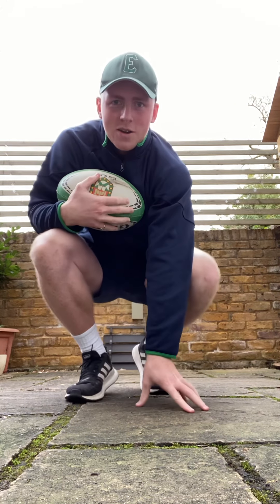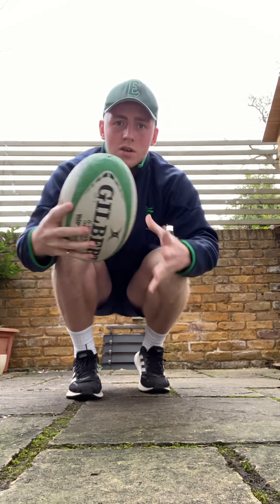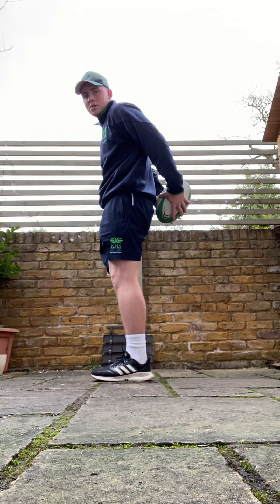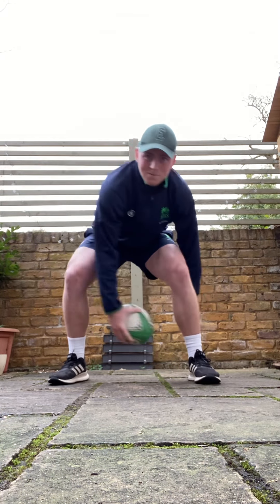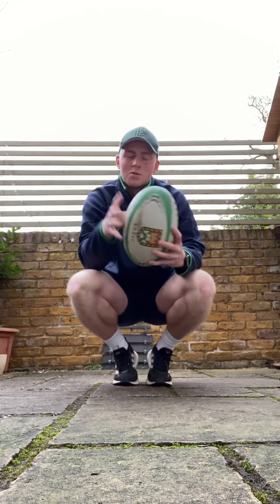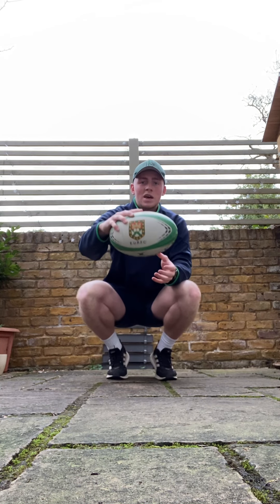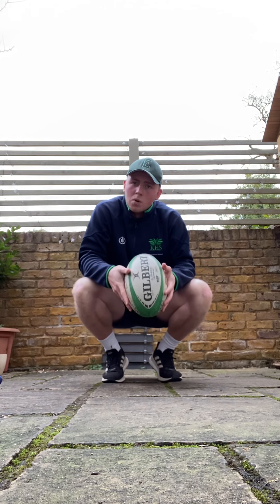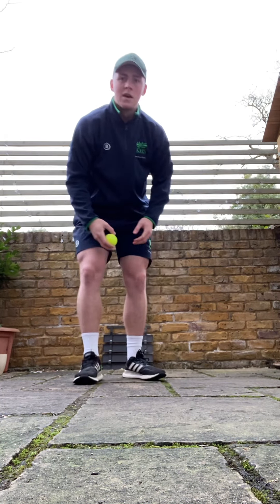Handling skills with Mr Winchurch-Beale 🏉🎾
Equipment: For this lesson you will need any type of ball you can get your hands on (rugby ball, tennis ball, football, rolled up socks…).

Step 1:
- Be tactile with the ball, feel it, get to know the shape and size of it.
- Try passing it from one hand to the other.
- How many passes can you complete from one hand to the other without dropping it?

Step 2:
- Can you pass the ball from one hand to the other but behind your back?
- Try and complete this for 1 minute without dropping the ball? Can you challenge yourself a go as fast as you can?

Step 3:
- Can you pass the ball from one hand to the other around your left leg? Right leg?
- Complete 10 around each leg without dropping it before moving on.
- Can you complete a figure of eight between your legs? Forwards? Backwards?

Step 4:
- Legs together, can you pass the ball from one hand to the other around your legs? One way and the other?
- Complete 20 in a row without dropping (both ways).
- Around the legs and through one leg, how many can you complete?

Step 5: Spin pass progressions…

- Spin pass from one hand to the other (listen to the teaching points on video!!!). Complete 20 passes from one hand to the other. The more confident you become the more spin you will be able to get on the ball and the more you can play around with the direction of the ball.
- One handed spin towards the sky. Complete 10 successful upward passes before moving on.
Two handed upward spin passed. Complete 10 on each side before moving forwards.

Grip/ catching extension

- Can you use different size balls to practice your grip strength. Try and complete as many catches in a row.

Step 6: Completing passes…

- Following the teaching points from the video, try and complete 20 passes on each side.
- Once you have completed this you may move onto the challenge!